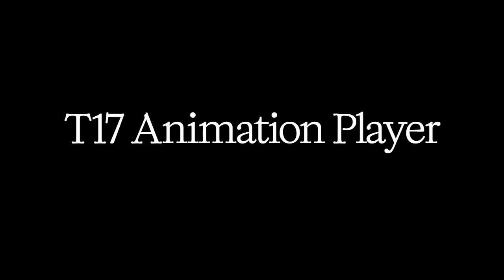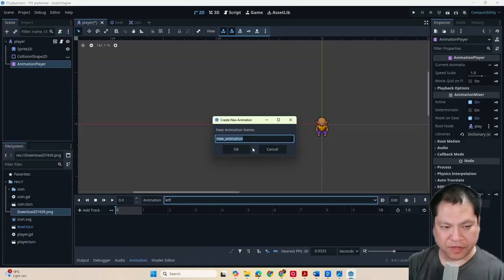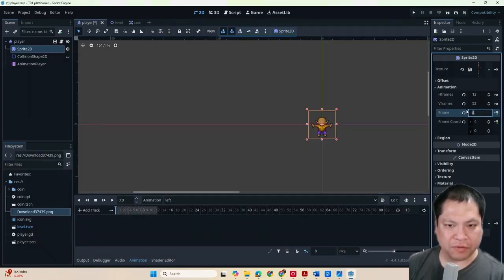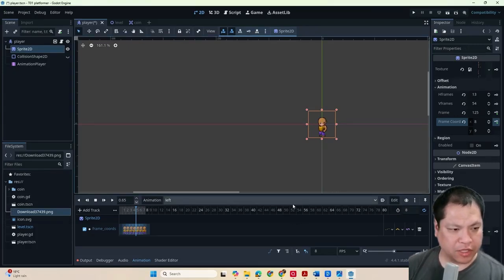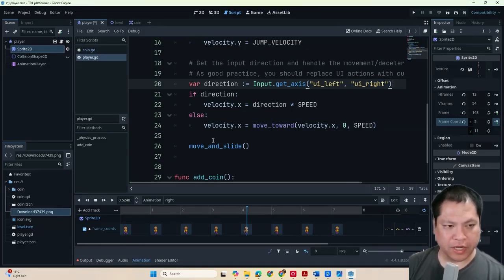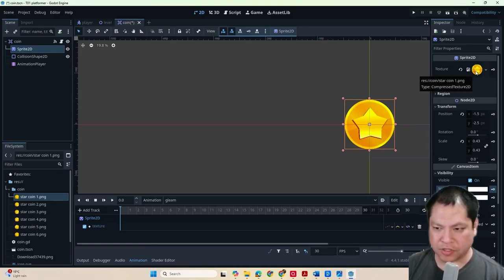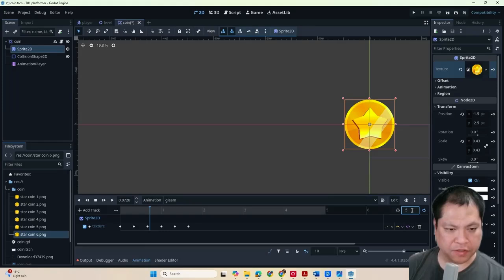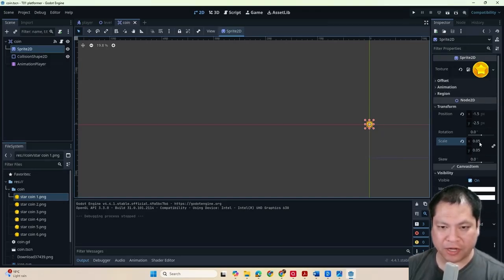Godot T17 AnimationPlayer